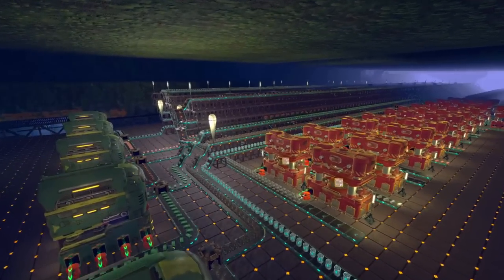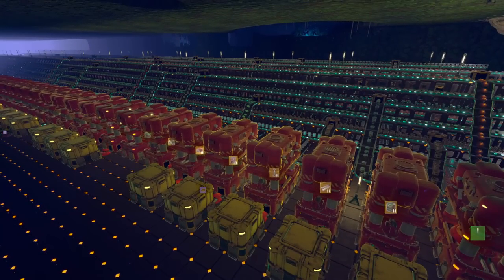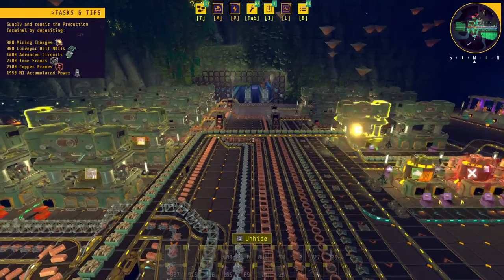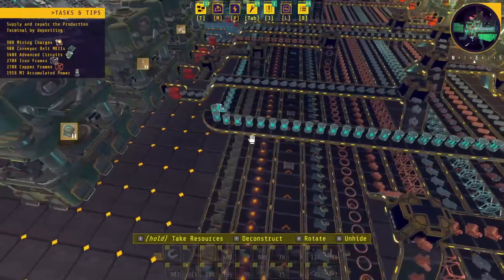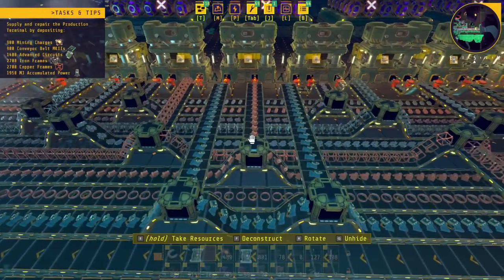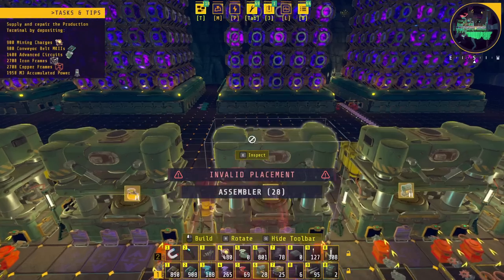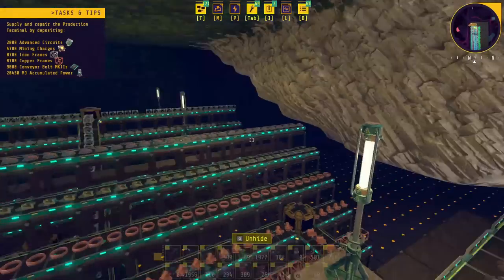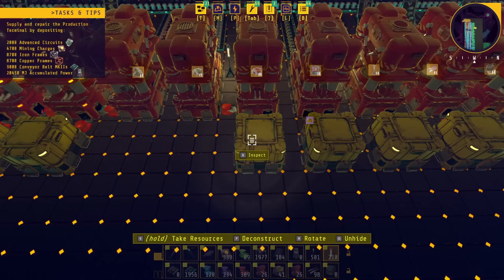BLEACHER BUS: The Perfect MAIN BUS for Techtonica Early Access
TECHTONICA
Techtonica™ is a first-person factory building game set beneath the surface of an alien planet. Work alone or in co-op to build factories, gather resources, research new technologies, mold the destructible terrain, establish a base of operations, and uncover long-forgotten secrets.

FEATURES
- BEAUTIFUL WORLD. Explore the cavernous depths of Techtonica surrounded by bioluminescent flora in first-person.
- FACTORY BUILDING. Power your mining and production with dynamic and interlinked factory systems.
- COMPLETE AUTOMATION. Conveyor belts and unique travel systems make sprawling, automated factories easier to build, connect, and traverse.
- REWARDING UPGRADES. Start small and get massive with gameplay systems that continually evolve with new challenges and solutions.
- AURAL NIRVANA. Techtonica arrives with a build-inspiring original soundtrack from Cityfires (20XX, Catlateral Damage: Remeowstered).
- CO-OP. Techtonica will be entirely playable alone or with up to four-player co-op.